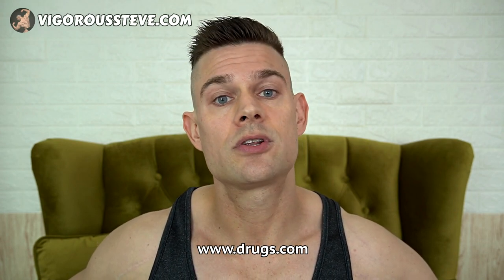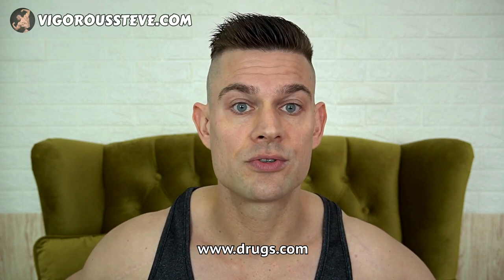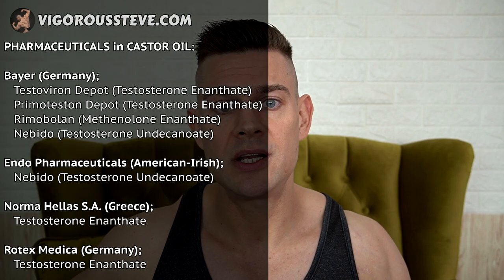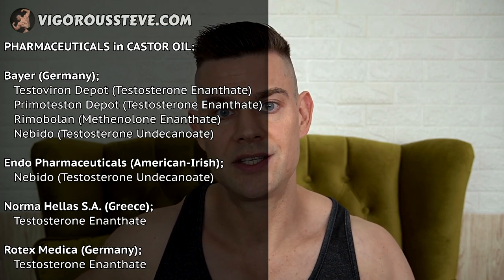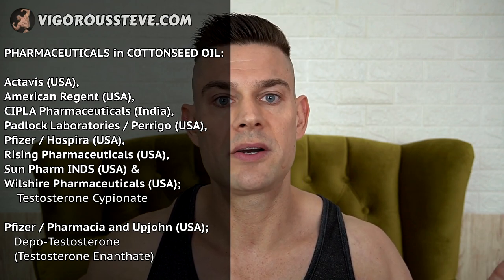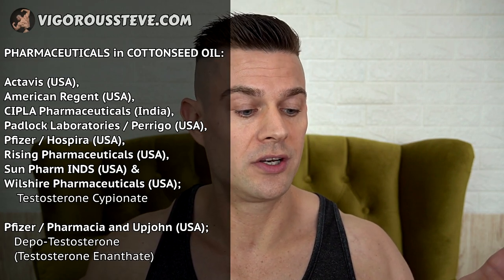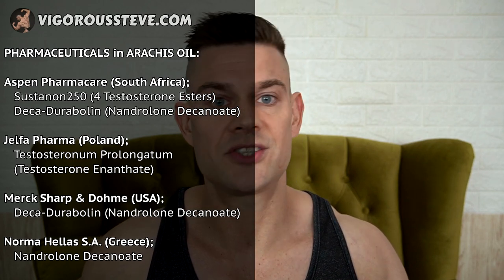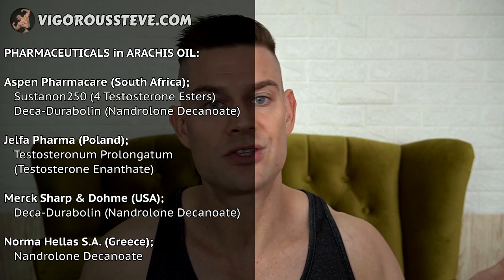TRUE Pharmaceutical Grade AAS & Organic Carrier Oils | Avoiding Systemic Inflammation | Vigorous PED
⚕ Vigorous Amazon Store (Bodybuilding Health Stuff):

TIMESTAMPS:
00:00 - Intro Teaser
00:36 - Pharmaceutical Grade Carrier Oils Introduction
02:45 - Tea or Peach Oil
04:17 - Dynamic Viscosity Ratings (mPa.s)
05:12 - Pharmaceuticals Produced In Castor Oil
07:01 - Pharmaceuticals Produced In Cottonseed Oil
08:33 - Pharmaceuticals Produced In Sesame Oil
09:59 - Pharmaceuticals Produced In Olive Oil
11:03 - Pharmaceuticals Produced In Arachis Oil
13:33 - MCT Oil
14:18 - Pharmaceuticals With Unknown Carrier Oils
15:17 - Carrier Oils Summary & Closing Thoughts